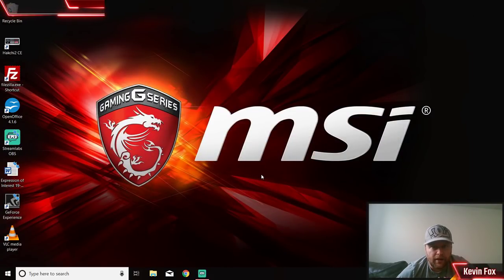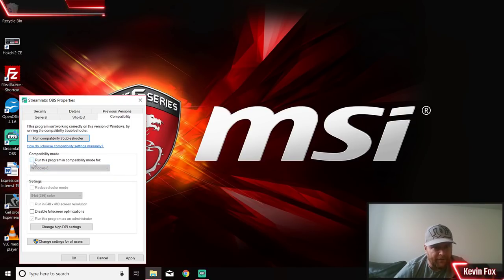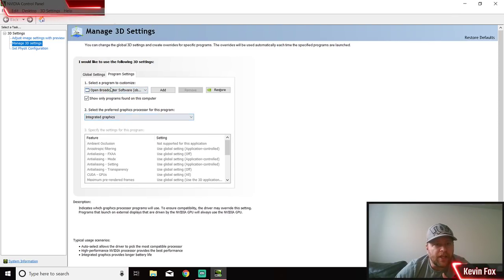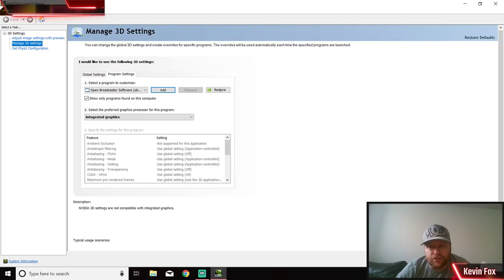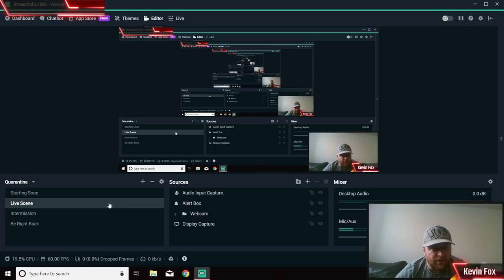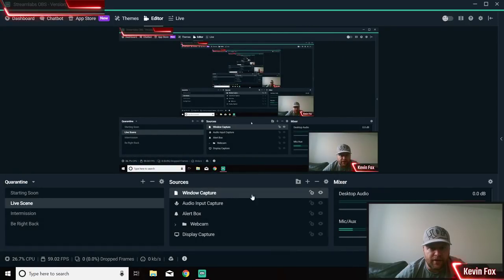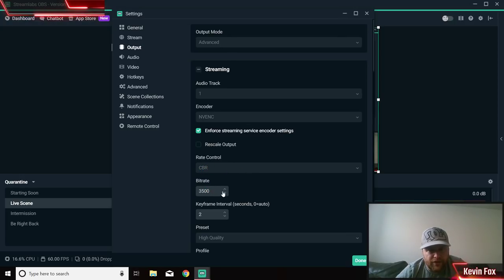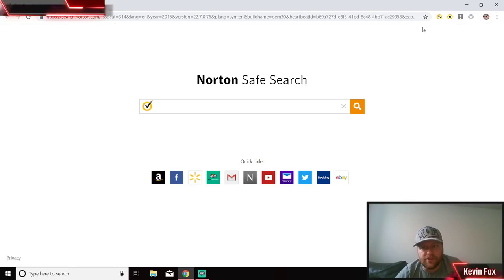Streamlabs Black Screen Fix 2020 100% Working!!! THIS WILL WORK GUARANTEED! **Must Watch**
How to FIX streamlabs OBS Black Screen 100% working guaranteed! Don't be fooled by all the other junk videos out there. This is the real deal!.

LINKS BELOW TO MY OTHER FIX STREAMLAB VIDEOS!!